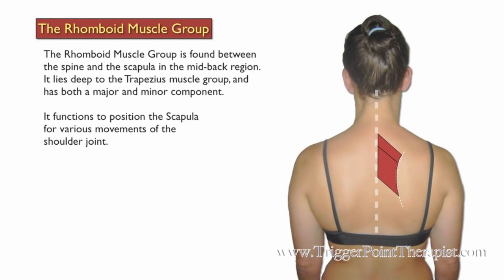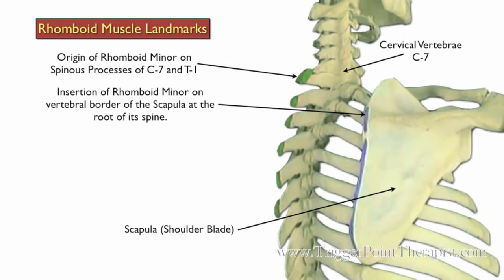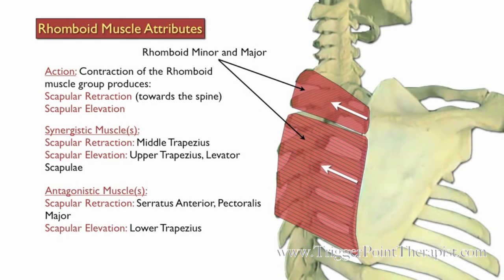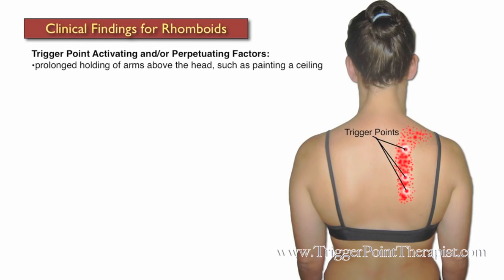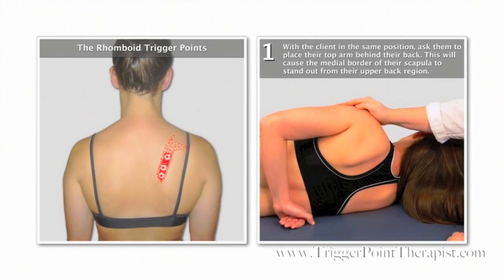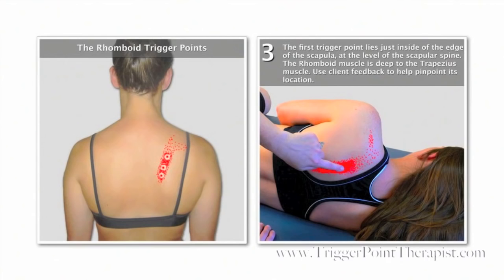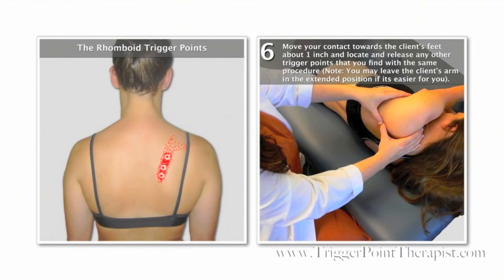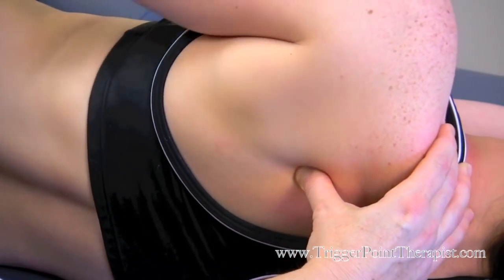The Rhomboid Trigger Points (Free Full Video)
Dr. Perry discusses the myofascial trigger points in the rhomboid muscles in the upper back that cause pain between the shoulder blades and upper back pain.

Read the article “Rhomboid Trigger Points: A Pain Between the Shoulder Blades“ from Dr. Perry